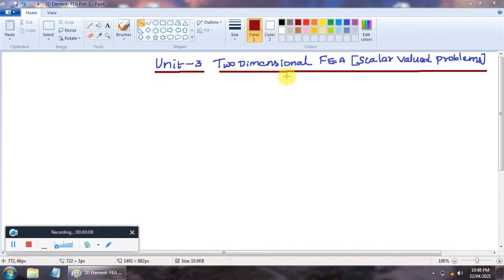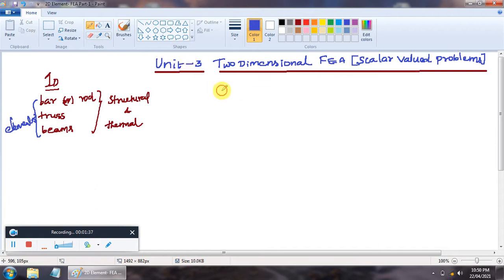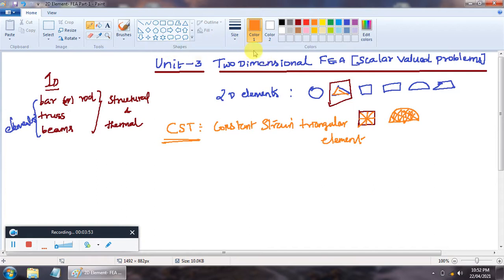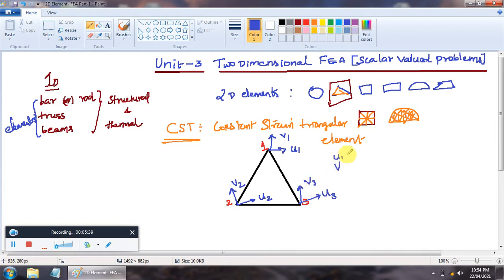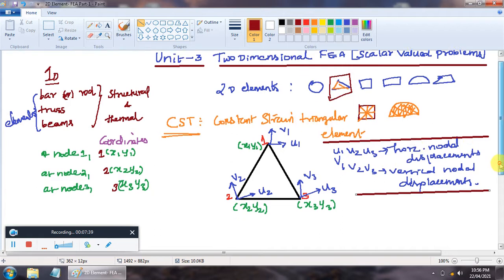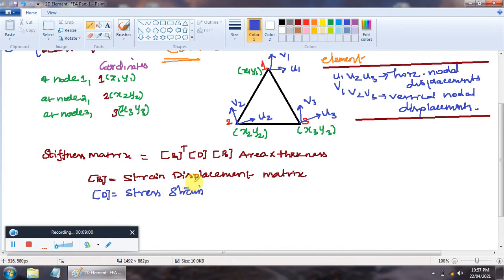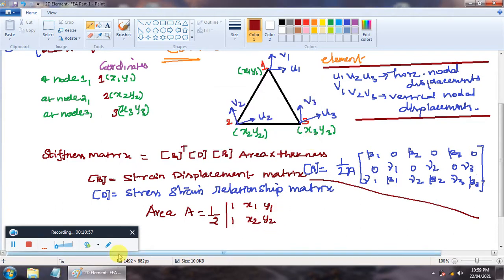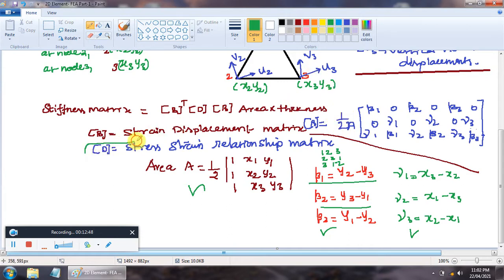TWO DIM FEA PART 1- A. Thamarai Selvan, M.E.,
Formula for finding stiffness matrix of 2D CST element-1/2